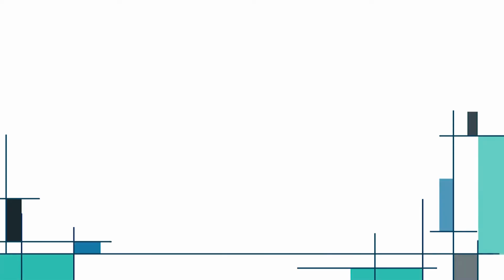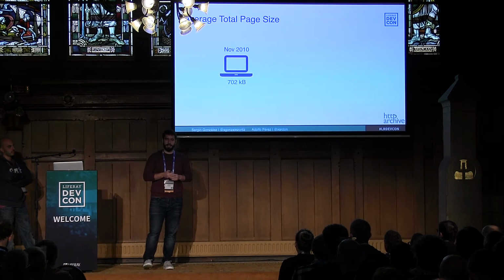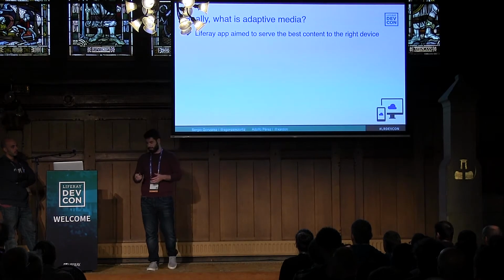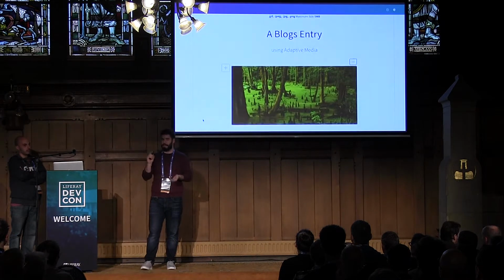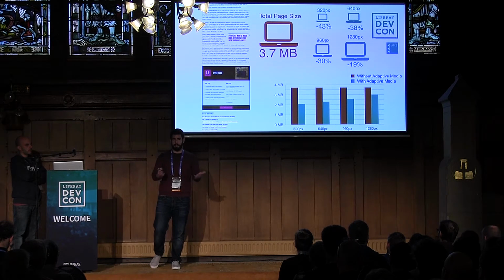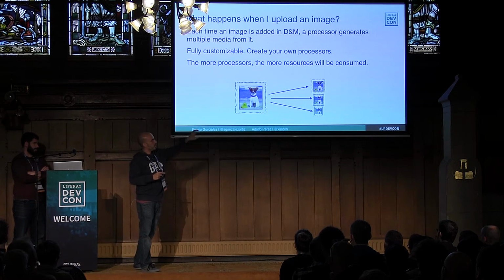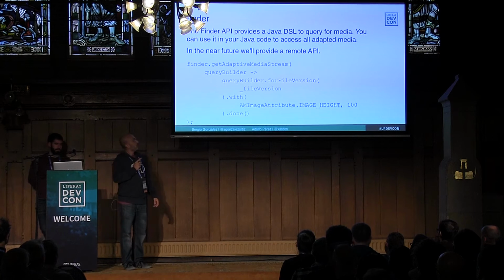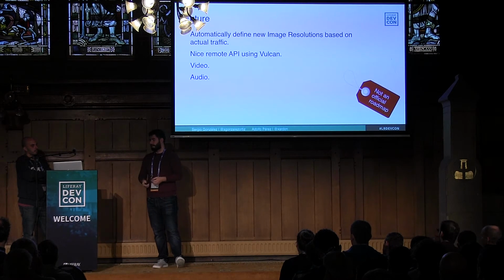Adaptive Media: Optimize Content for Every Device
Liferay DEVCON 2017: Adaptive Media: Optimize Content for Every Device | Sergio Gonzalez and Adolfo Pérez, Liferay

"Content is viewed on all sorts of devices these days, which all have different screen sizes, bandwidths, processing capabilities, etc. Adaptive Media is a new application for Liferay DXP that delivers your media content in the best format, based on the channel and device that will consume it. This provides faster loading times, saves bandwidth and gives you administrative control over the image quality. Learn how this new tool integrates with other Liferay applications and how to use it with any device via a powerful and simple API."